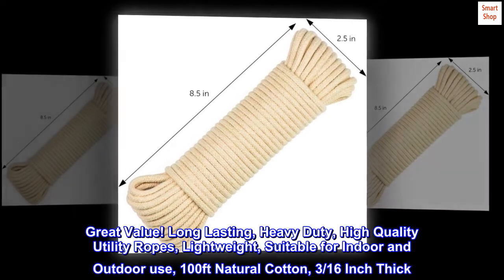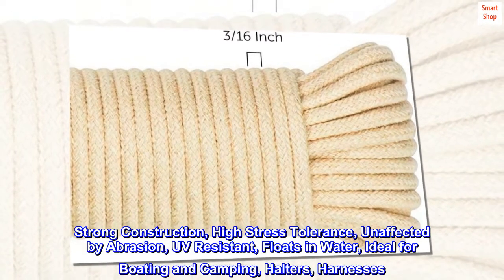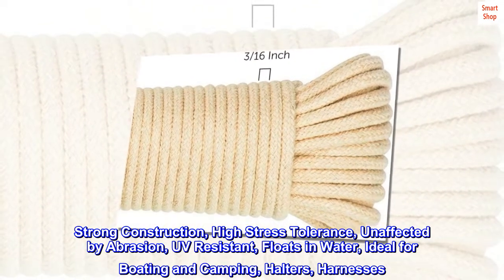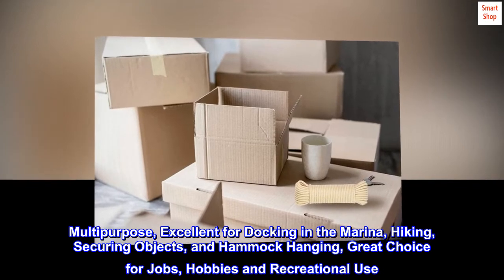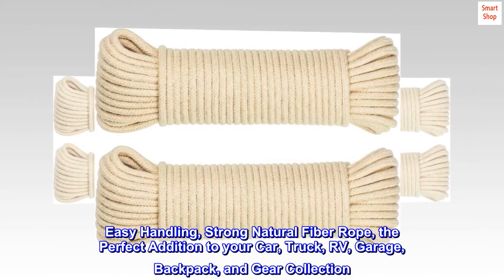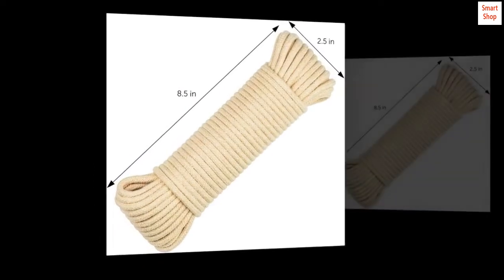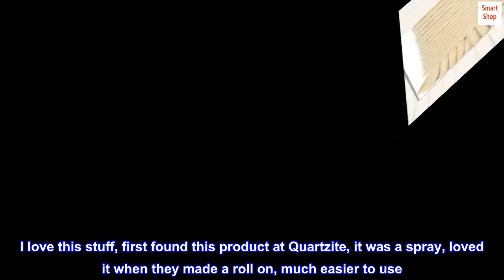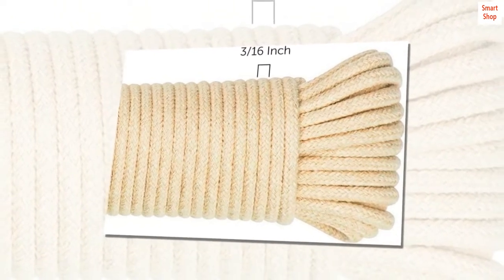SteadMax 100ft Natural Cotton 3/16 Inch Rope, Heavy-Duty General-Purpose Utility Cord, Clothesline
Great Value! Long Lasting, Heavy Duty, High Quality Utility Ropes, Lightweight, Suitable for Indoor and Outdoor use, 100ft Natural Cotton, 3/16 Inch Thick
Strong Construction, High Stress Tolerance, Unaffected by Abrasion, UV Resistant, Floats in Water, Ideal for Boating and Camping, Halters, Harnesses
General Purpose Rope at Home, Perfect for Moving and Home Improvement, Garden, Crafts, and Clothes Hanging
Multipurpose, Excellent for Docking in the Marina, Hiking, Securing Objects, and Hammock Hanging, Great Choice for Jobs, Hobbies and Recreational Use
Easy Handling, Strong Natural Fiber Rope, the Perfect Addition to your Car, Truck, RV, Garage, Backpack, and Gear Collection
This is the best roll on pain relief treatment bar non.
I love this stuff, first found this product at Quartzite, it was a spray, loved it when they made a roll on, much easier to use. Some of the drug stores carried it for a awhile, but it have dicotinued. Love that Amazon carries it